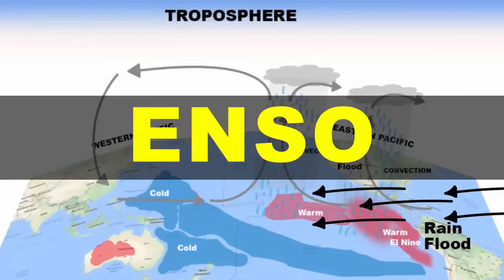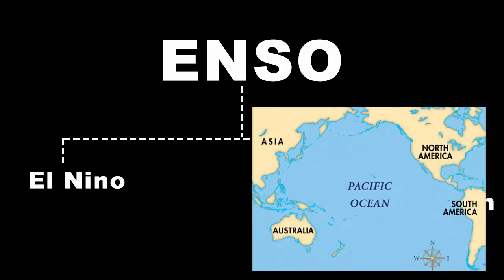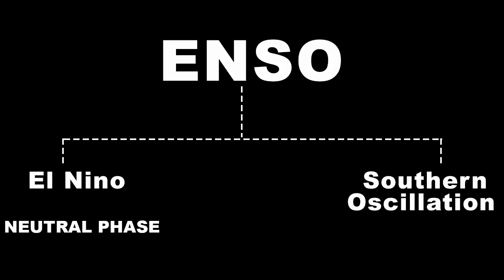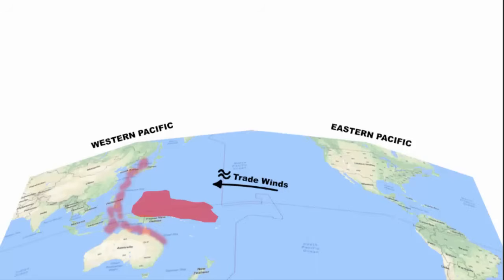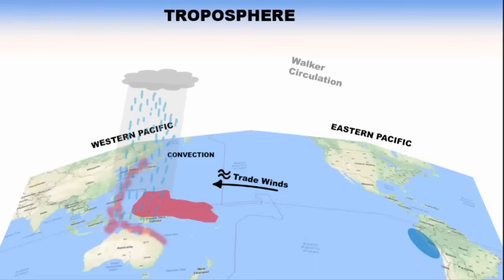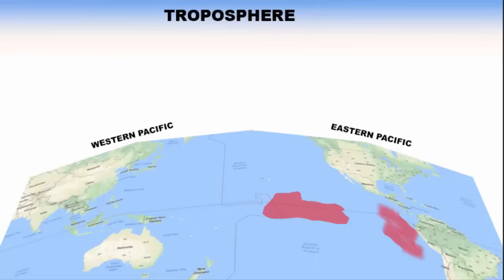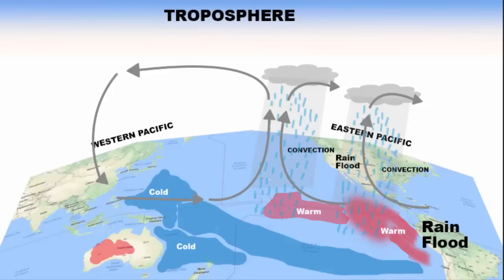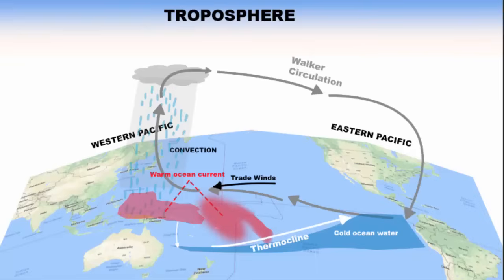What is ENSO, El nino, La nina, Southern Oscillation, Walker Circulation | UPSC / IAS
In this video we will understand ENSO - El Nino Southern Oscillation, La Nina, Walker circulation. It occurs at the southern hemisphere at Pacific ocean, right below the equator near Peruvian coast. To understand ENSO, we will do so in 3 phases - Neutral phase, El Nino, La Nina.